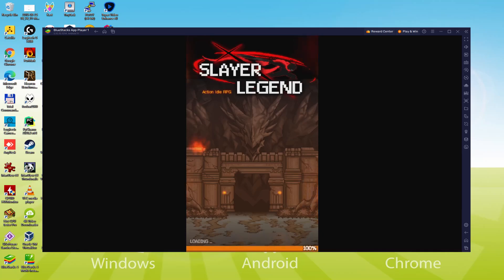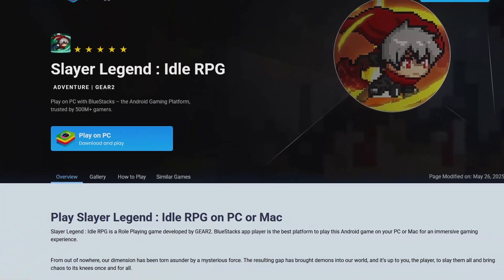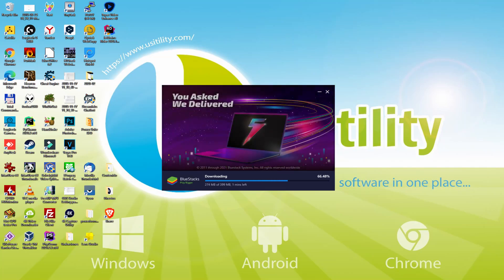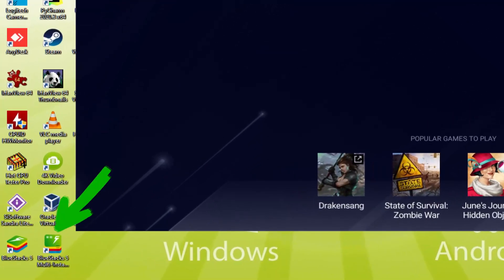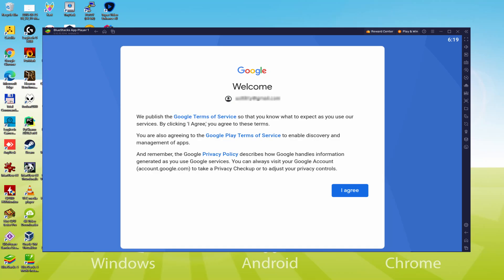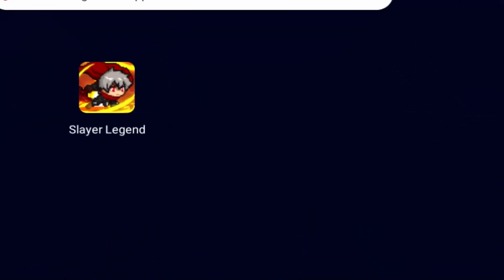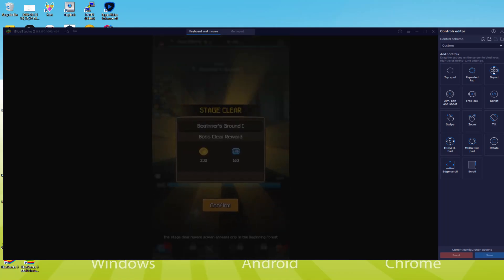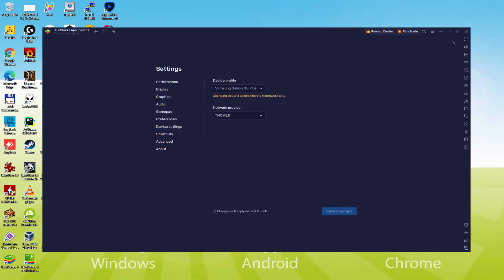🎮 How to PLAY [ Slayer Legend ] on PC ▶ DOWNLOAD and INSTALL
How to play Slayer Legend on PC Download ▶ Windows 10/11/7/8

⚠⚠⚠ IMPORTANT ⚠⚠⚠ This method is for playing the free Slayer Legend Android game on PC. It will install the official and legal version of Slayer Legend from the Play Store. If you want to buy any item or object in the game, you will have to pay in the usual way, i.e. using PayPal, Credit/Debit Card, etc.

00:00 Intro
00:33 Go to BlueStacks website
01:07 Download Slayer Legend on your Windows PC
01:23 Launch the installer of Slayer Legend
01:39 Customize installation and change the install directory
02:08 Install Slayer Legend on your PC
03:19 How to launch BlueStacks from the Windows desktop
03:51 Sign in on Google Play
04:46 Accept Google Terms of Service
04:55 Create a backup on Google Drive of your emulated device
05:09 Go to the BlueStacks desktop
05:21 Install Slayer Legend on the BlueStacks emulator
05:59 Launch Slayer Legend directly from BlueStacks
06:33 How to maximize the emulator screen
06:45 How to play at full screen
07:05 Customize BlueStacks keyboard options
07:59 Receiving Email of new device connected to your Google account
08:40 Goodbye and greetings

Here are the instructions:

2) Click on Download Slayer Legend on PC
3) Run the installer downloaded
4) Accept the Windows permissions to run the installer
5) Click on "Install Now".
6) Login to Google Play
7) If the game installation does not launch automatically, click on the Slayer Legend icon on the BlueStacks desktop
8) Click the "Skip" button in the "Complete Account Setup" window
9) Click on the "Install" button
10) Click on "Open" and enjoy the Slayer Legend on your PC

If you want to download Slayer Legend on PC it's very easy. Click on the above link, and follow the video instructions. BlueStacks, the Android emulator, will be installed on your PC so you can play easily on your Computer.

Slayer Legend is a mobile game, but you can download and play it on PC in a few minutes.